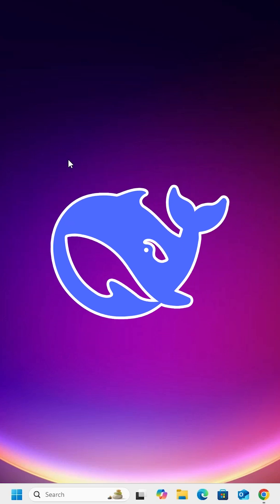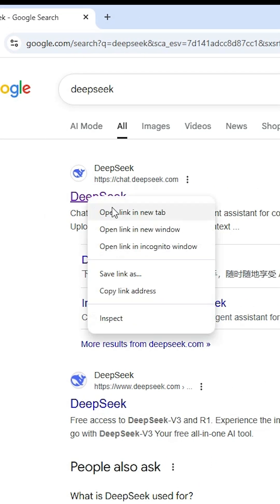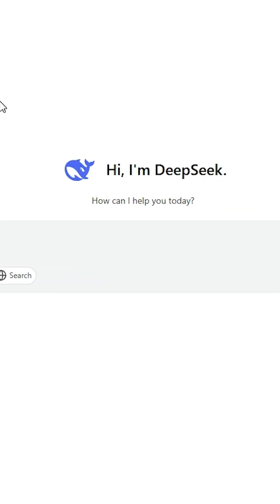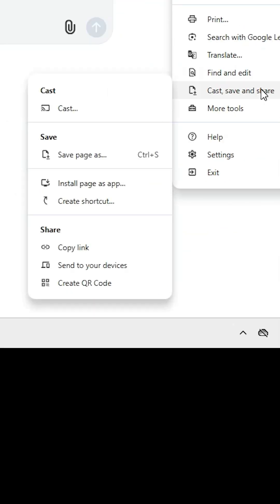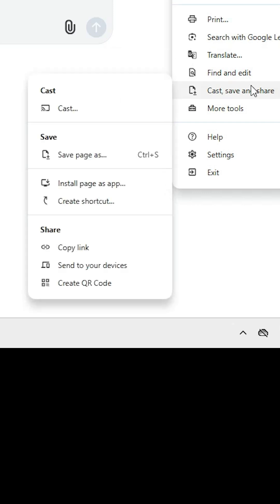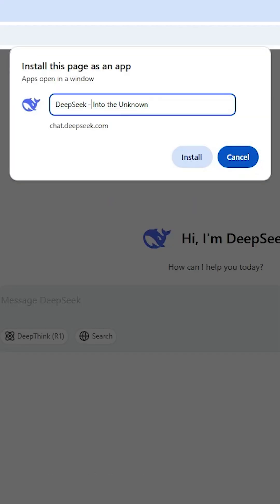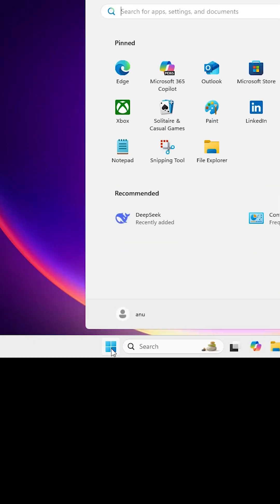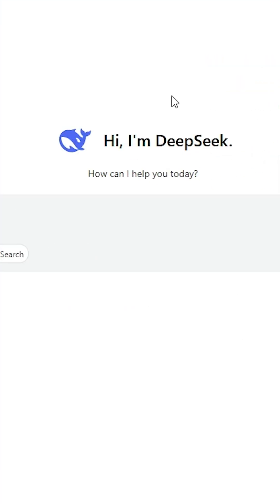How to Install Deepseek in Windows 11 PC or Laptop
🚨 Want to install DeepSeek AI on your Windows 11 PC or laptop? This step-by-step tutorial shows you how to set up DeepSeek as a Progressive Web App (PWA) using Google Chrome—no Microsoft Store or complex software required! Perfect for AI enthusiasts, developers, and researchers looking to access DeepSeek’s powerful language model seamlessly. Follow this quick guide to install DeepSeek in minutes! 💻🤖

🔍 What You'll Learn:

How to install DeepSeek as a desktop app in Windows 11

Use Google Chrome to create a DeepSeek shortcut for easy access

Explore DeepSeek’s AI capabilities for coding, research, and more

Tips to optimize your DeepSeek experience on Windows 11

Troubleshoot common installation or performance issues

🛠️ Steps to Install DeepSeek in Windows 11:

1 Open Google Chrome: Launch the Chrome browser on your Windows 11 PC or laptop.

3 Access Chrome’s Menu: Click the three-dot menu in the top-right corner of Chrome.

4 Go to Cast, Save & Share: Find the Cast, Save & Share option in the dropdown menu.

5 Install Page as App: Select Install Page as App to create a desktop shortcut for DeepSeek.

6 Confirm Installation: Click Install to add DeepSeek as a desktop app.

7 Optional Setup: Pin the DeepSeek app to your taskbar or Start menu for quick access. Sign in with your DeepSeek account (via email or Google) to start using the AI.

⚠️ Note: Ensure you’re signed into your DeepSeek account for full access to AI features. A stable internet connection is required for installation and usage, as the DeepSeek PWA relies on online connectivity. If the app doesn’t install, update Chrome to the latest version or clear the browser cache. For local DeepSeek installation (offline use), consider using tools like Ollama or LM Studio, which require additional setup (check related videos below). DeepSeek is free to use, but new sign-ups may be paused due to security measures—check the official site for status updates.

🌟 Why Watch? This quick guide simplifies installing DeepSeek on Windows 11, giving you app-like access to a cutting-edge AI model for coding, research, and more, all from your desktop!

💬 Have questions? Drop them in the comments below, and we’ll respond quickly! Let us know if you’re facing any installation issues or have tips for using DeepSeek.